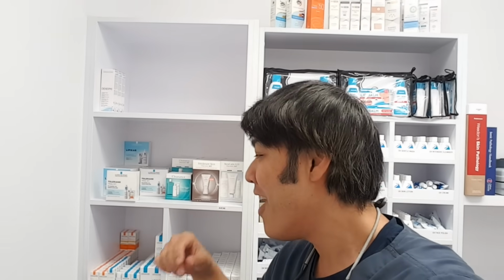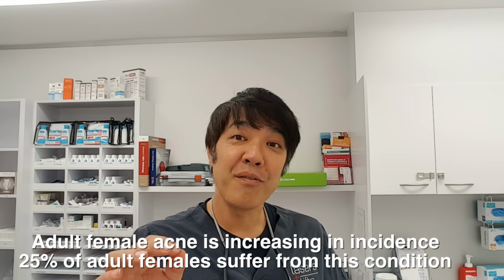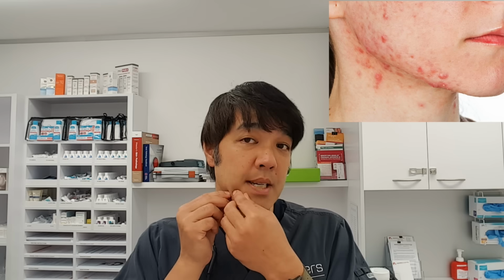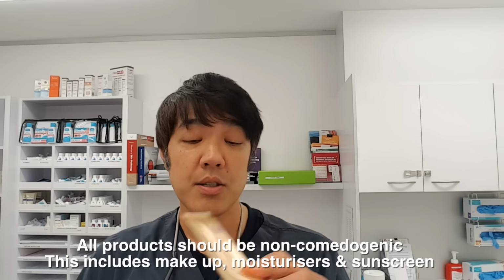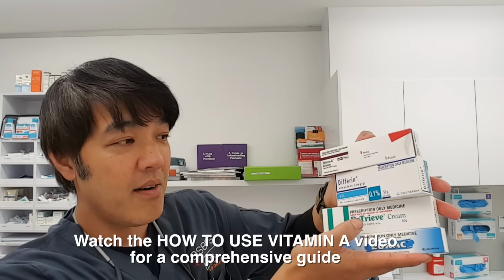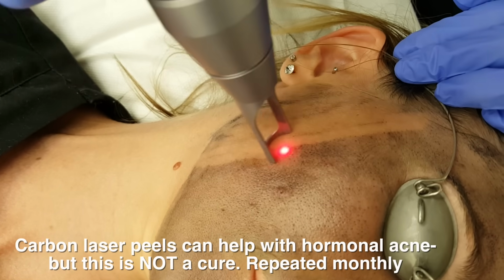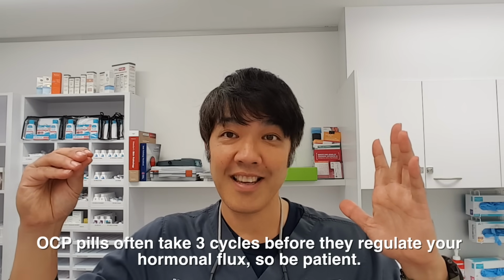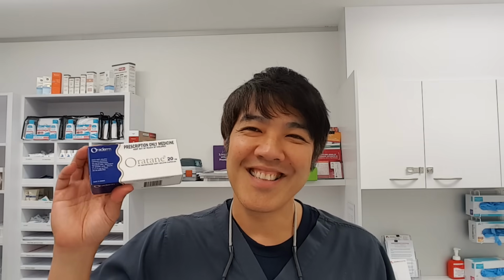Skin Care Tips- Treating HORMONAL ACNE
Instagram- more on skin care tips, reviews & me

Brisbane’s acne and skin care solutions clinic

Realself reviews – if you want to know what I do

Hormonal acne is extremely common and affects one in four Australian women.
Before going into treatment, lets explore how to tell if you suffer from hormonal acne.
1. You are no longer a teenager. While we’d love to leave acne behind once we enter our 20s, the reality is flare-ups are possible at any time. Hormonal acne is the type that’s most likely to present in your 20-something years – all the way to your late20s. That because those are the years when women are most hormonally active. Your 20s is often peak childbearing age, making women more prone to the intense hormonal fluctuations conditions such as polycystic ovarian syndrome, childbirth, pregnancy and breastfeeding. Age alone won't determine whether or not you will suffer from adult acne. Genetics can dictate when hormonal breakouts start and stop. This is modified by diet, stress and the products you use.

2. One of the telltale signs of a hormonal breakout is its location on the face. If you’re noticing inflamed cysts around your lower face—especially your chin and jawline area—you can bet your bottom dollar that it’s probably hormonal. This is due to the fact that acne glands, known as sebaceous glands are concentrated in this area.

3. Period cycles and patterns. Adult hormonal acne often occurs in a cyclical pattern, much like women’s menstrual cycles. This is true even in postmenopausal women, because these women still experience monthly fluctuations in their estrogen and progesterone levels, albeit lower than pre-menopausal women. Adult hormonal acne tend to occur in the same place each month.

4. Stressors play a major role in adult acne. With our stressful jobs, cortisol or cortisone levels rise, this in turn stimulates the oil gland to enlarge and produce more sebum, clogging the oil gland to produce painful cysts. That is why taking a vacation resets our cortisol patterns and acne usually improves.

5. Deep painful cysts are the predominant lesion of adult acne, with very little in the way of zits, and blackheads. These painful cysts manifest as deeper bumps that are under the skin’s surface and cannot be extracted with normal manual extraction.

How to treat? Here is the truth- this form of acne is one of the hardest DIY acne sub types to treat. Why? Because cysts lie deep in the dermal layers of your skin, beyond normal therapies such as creams, chemical peels and even laser light! Try these hints before seeing a dermatologist.
Firstly review your skin care- use a simple cleanser, and non-comedogenic products. This goes across the board from your vitamin A, B, C creams and serums, sunscreen, moisturiser to your make up range. Mineral make up is considered the best for any form of acne, including hormonal acne.

Secondly identify and rectify your flare up factors. Flare factors include foods such as dairy and refined foods high in sugars. Eat a balanced diet, and supplement this with zinc.
Thirdly add vitamin A creams. In Australia buy a high strength retinol serum or cream and apply nightly to acne prone areas. In the US you can buy Differin. The trick is to constantly use this retinoid- its designed to prevent acne and not to be used as a spot treatment. If you after a natural solution- tea tree oil may help.
The use of anti-inflammatory antibiotics may help some patients. Additionally the use of BHA or AHA peels and Blue/ Red light one week before breakouts can help some patients. Kleserca can be successful in some cases.
So, how do medical dermatologist treat hormonal acne? Firstly they may investigate your condition and conduct a full hormone profile. Secondly they may treat you with the pill. OCP or oral contraceptive pills such as Diane, Estelle, Yaz or Yazaim may help. It often takes 3 period cycles to gain hormonal control. Medication such as spironolactone or cyperterone acetate are highly effective, and in my option are much safer than Accutane or Oratane. Oral retinoids are the last line of defense in the fight to control adult hormonal acne, they have many side effects and regular blood tests are required.